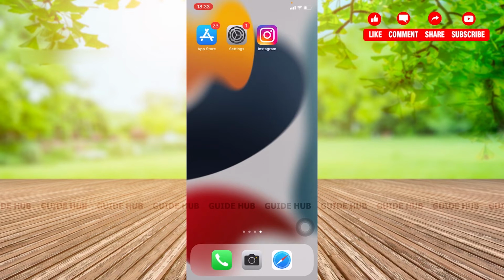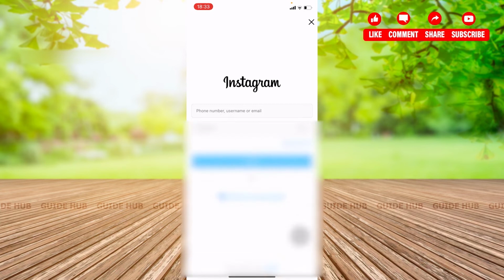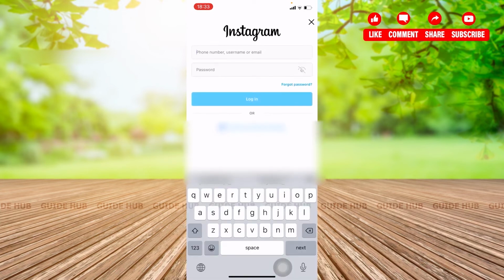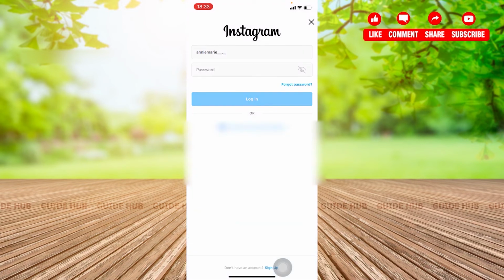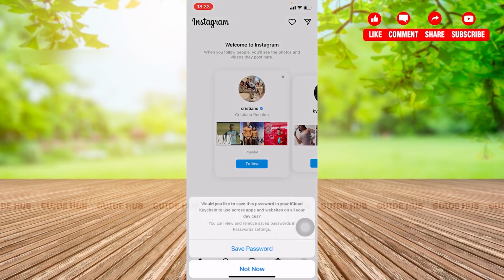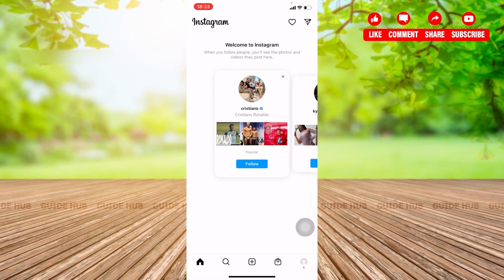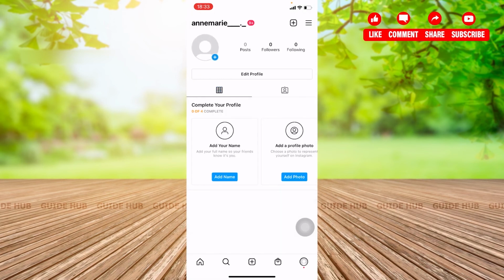Instagram Login 2022 | Instagram App Login Guide | Instagram Account Sign In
"Instagram Login 2022 | Instagram App Login Guide | Instagram Account Sign In" - A Tutorial Video by Guide Hub.